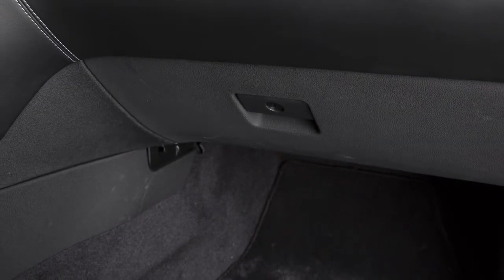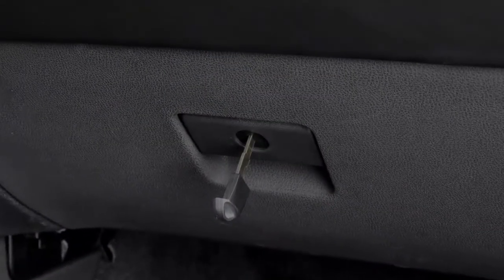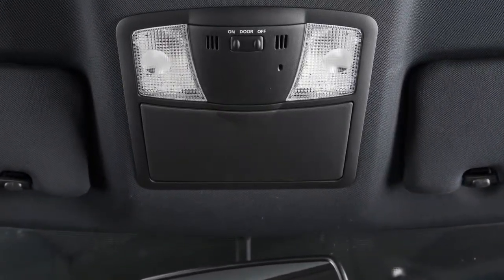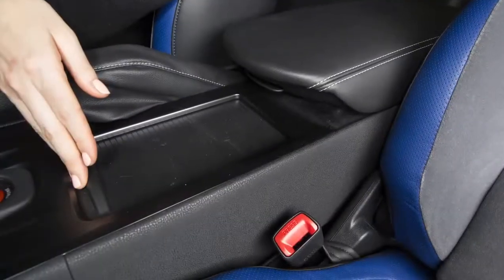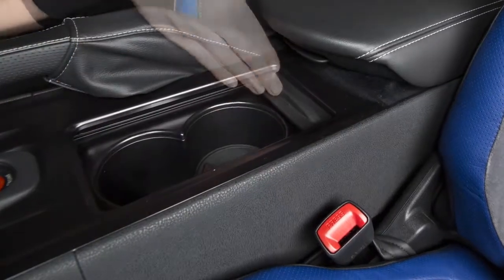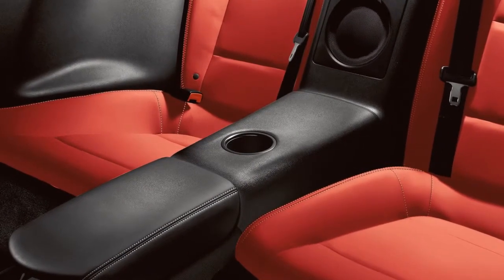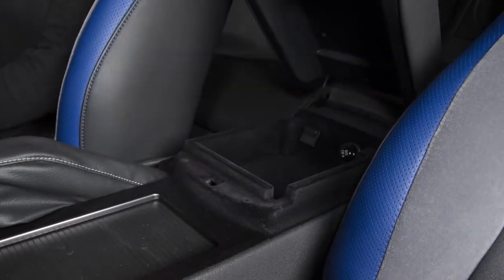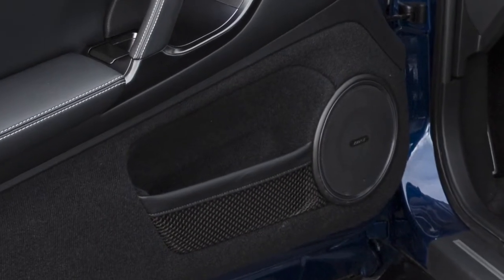2015 NISSAN GT-R - Interior Storage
Your vehicle's glove box can be opened by pulling on this handle. When you want to lock or unlock the glove box, use your Mechanical Key.

The sunglasses holder is located above the rearview mirror and is opened by a push and release motion.

There are cup holders for the front seats located in the center console next to the parking brake. To access them, slide the lid back. There is another cup holder in the armrest in the back seat.
The center console storage box is located between the front seats. To open, pull up on this latch.

For your convenience, there are map pockets located on the inside of the doors and coat hooks on the ceiling.